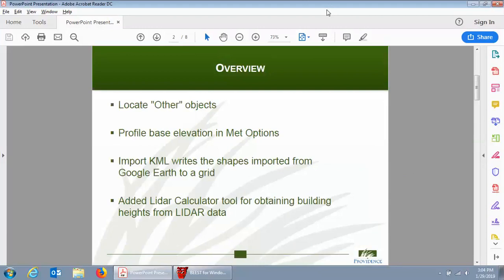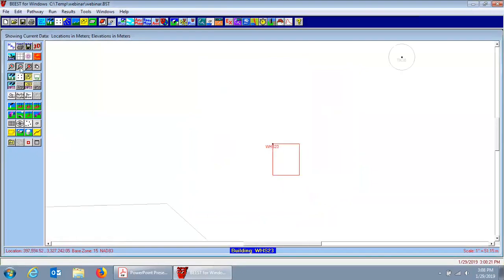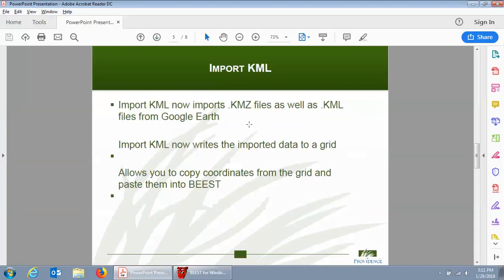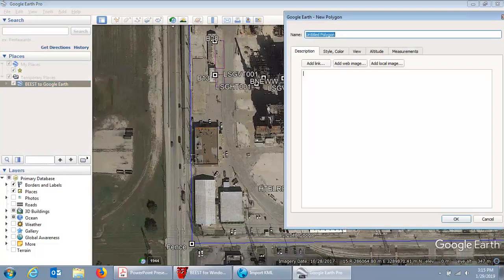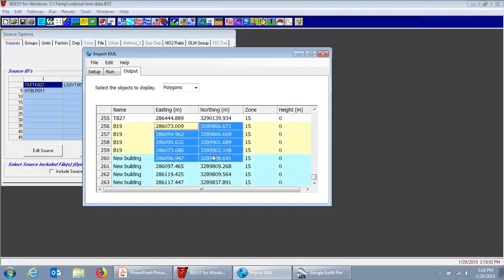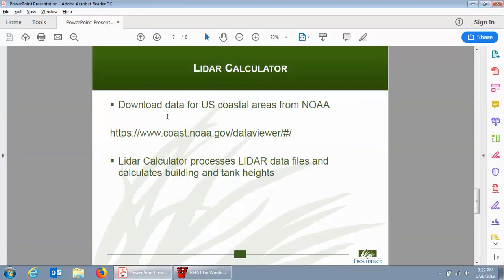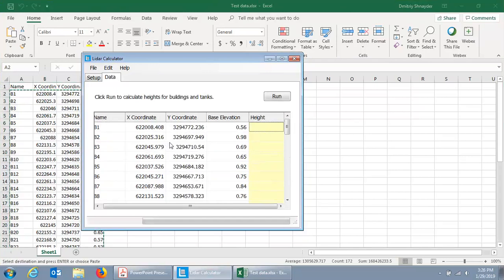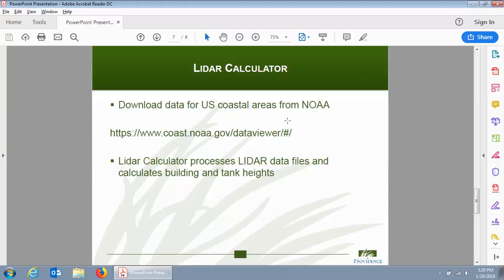BEEST 11.13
This is a webinar about the new features in BEEST 11.13. The webinar was presented January 29, 2019.